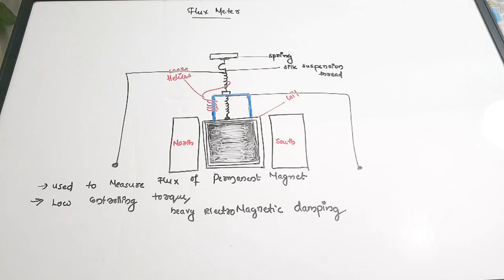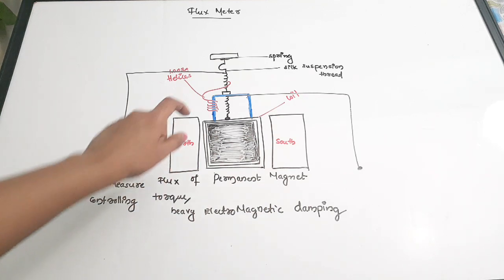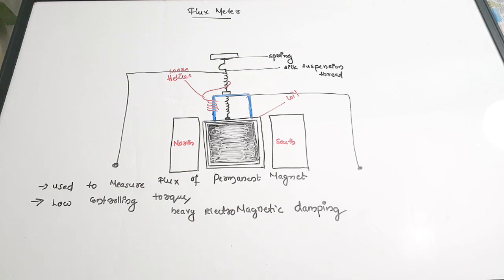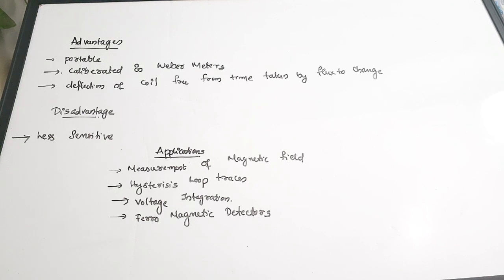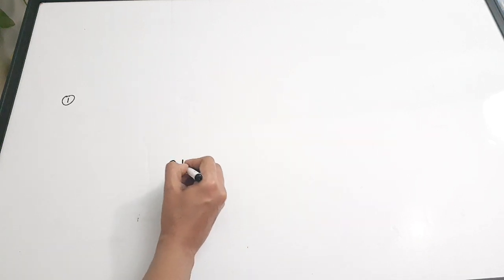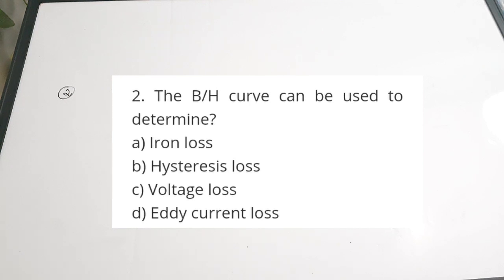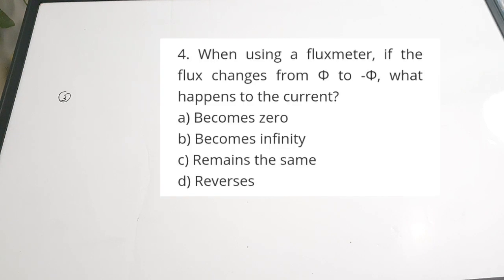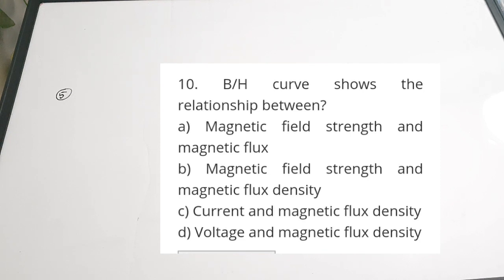Flux Meter Structure Working and Questions| Electronics Instrumentation and Measurement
easyelectronics_25